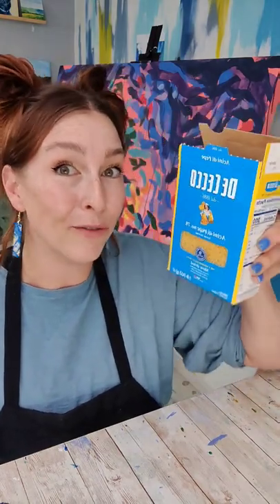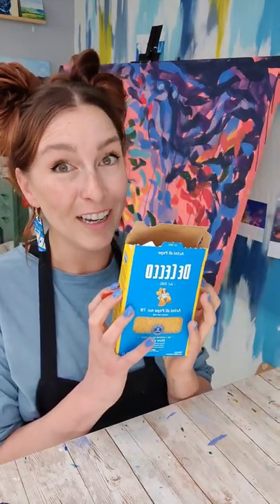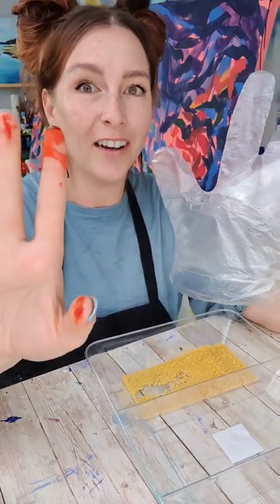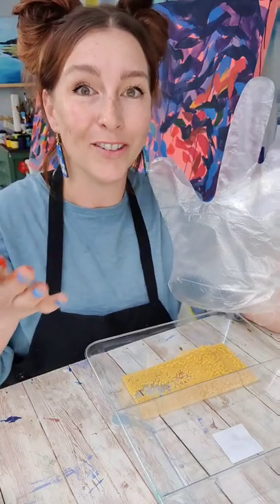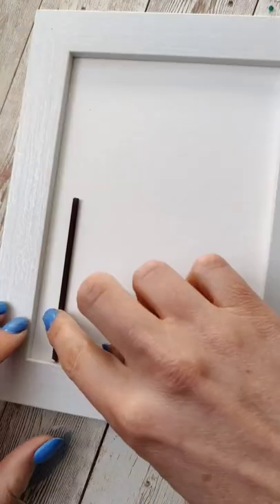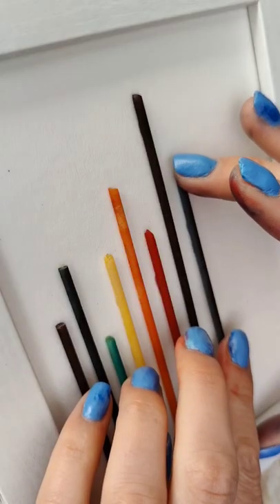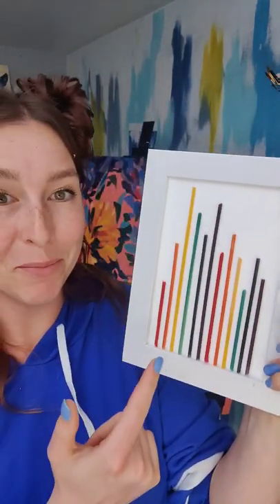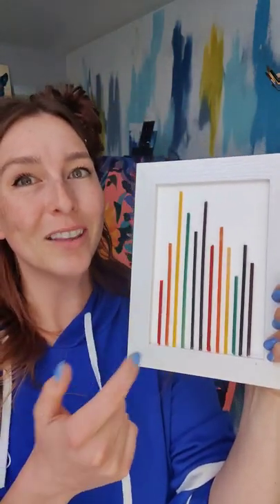This was a fun suggestion from TikTok fancy macaroni art!